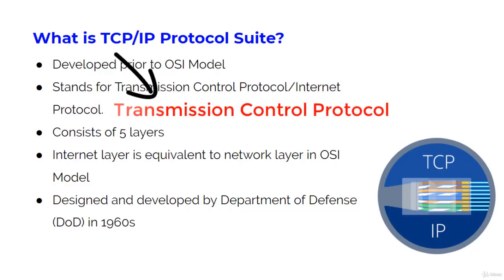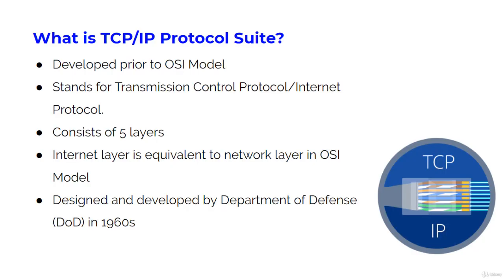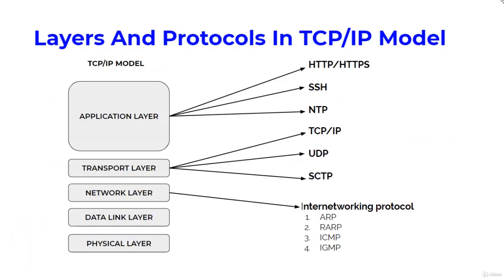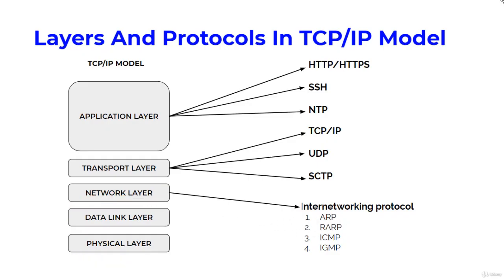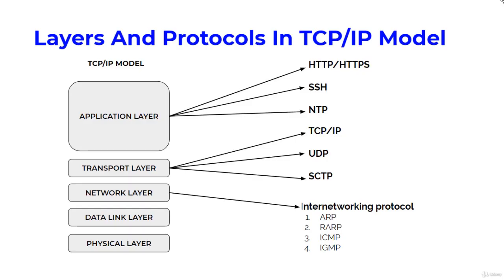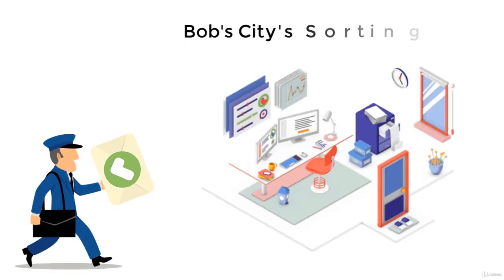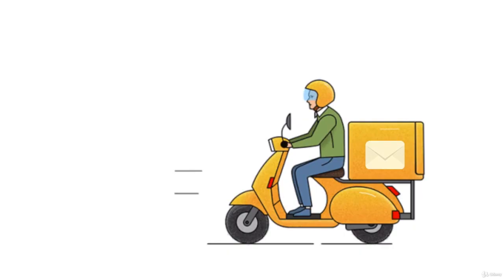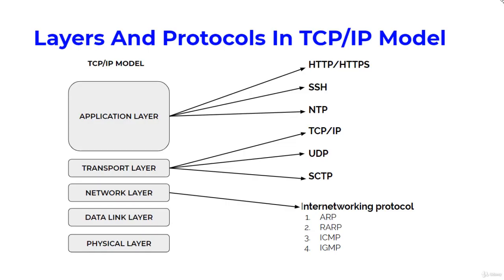Introduction to TCPIP Model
In this video, we introduce the TCP/IP model, the backbone of modern computer networking. Learn about its four layers—Link, Internet, Transport, and Application—and how they compare to the OSI model. This video explains the functions of each layer and how they work together to enable communication across the internet and other networks. Discover the importance of the TCP/IP model in establishing reliable and efficient data exchange in today's digital world.